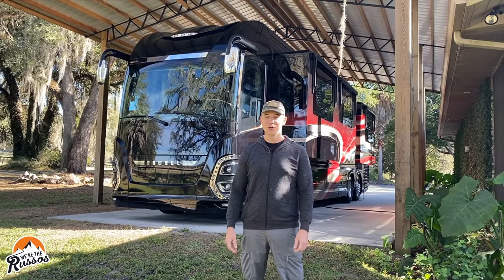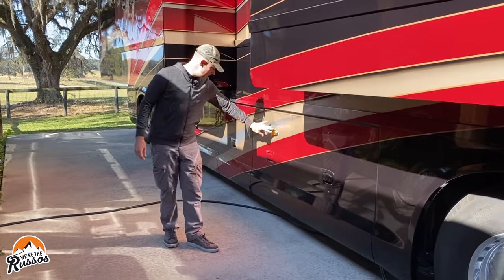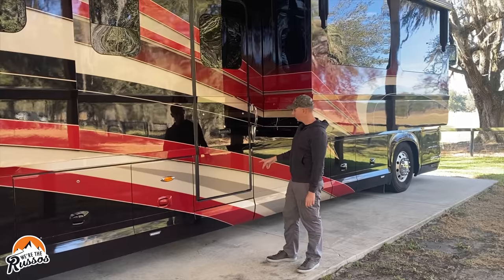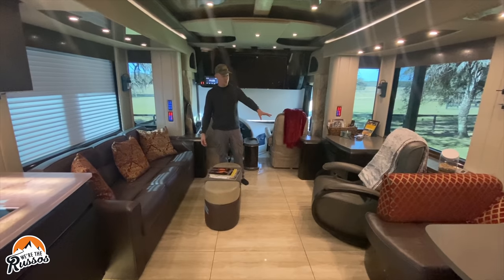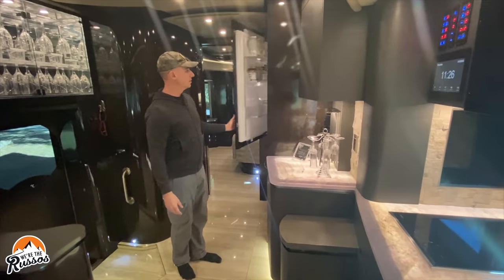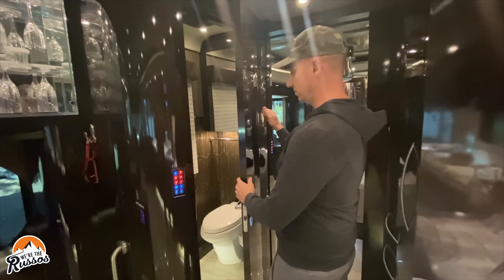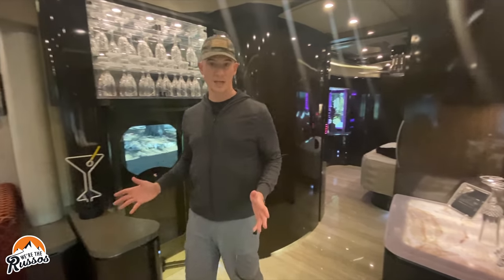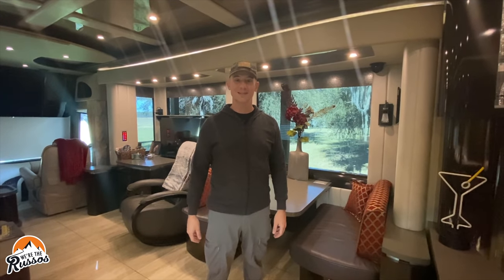$2M+ Custom Luxury RV Tour | Newell Coach Luxury Motorhomes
Tour of our friend's 45 foot custom luxury motorcoach by Newell Coach in Oklahoma. This custom Newell motorhome starts at $2 million dollars and features washer, dryer, dishwasher, radiant heat, residential king and 6 TVs!